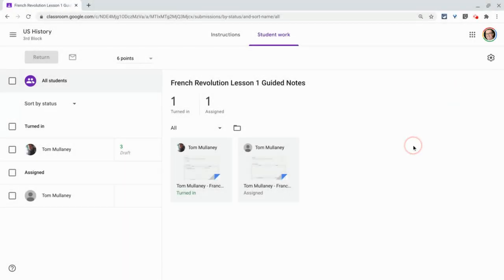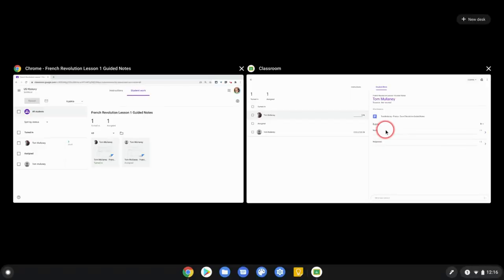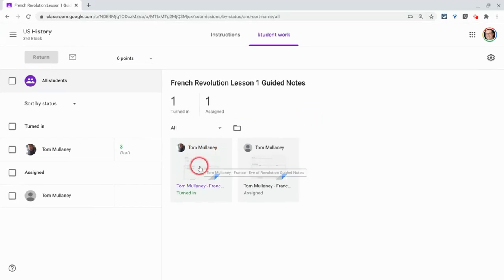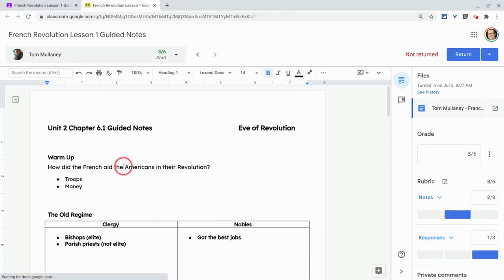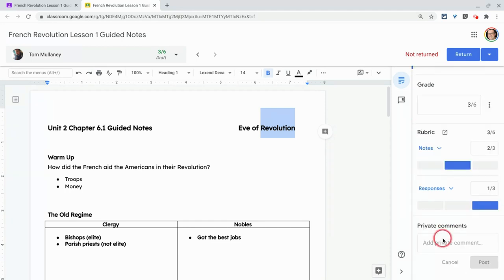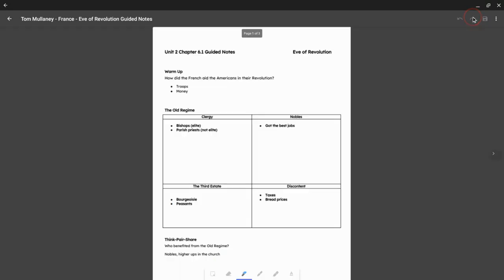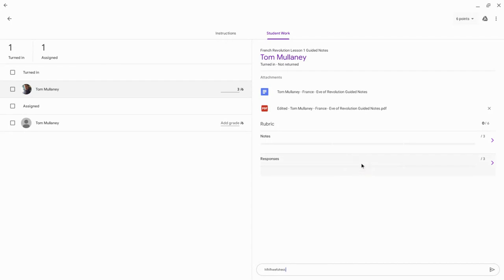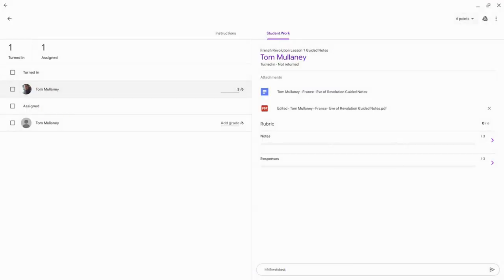Google Classroom Student Feedback - Web vs. Mobile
Giving students feedback in the Google Classroom web and mobile apps are different experiences. Learn more in this video. For more information on feedback in Google Classroom, please read this blog post